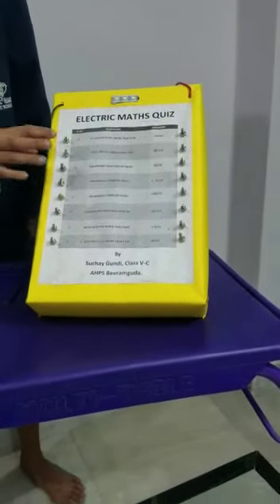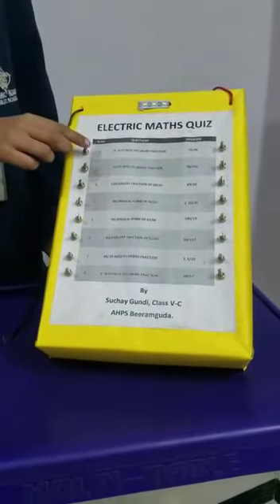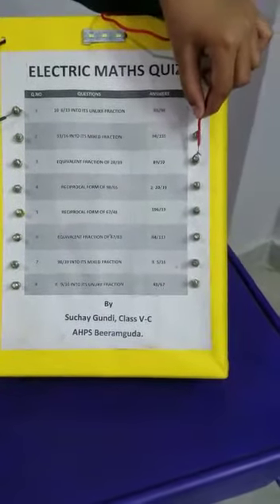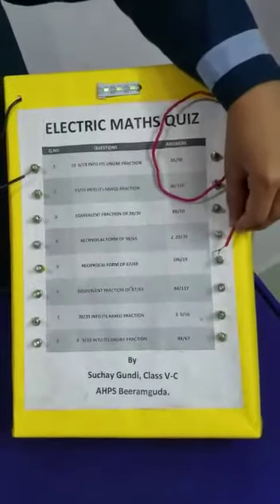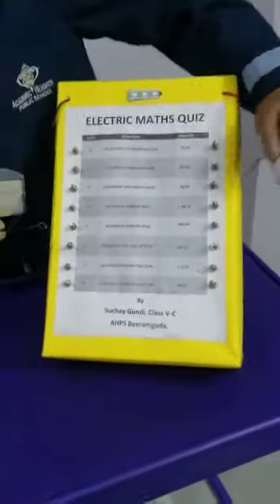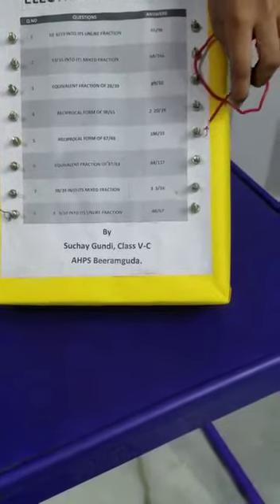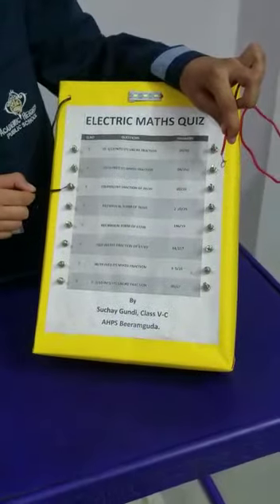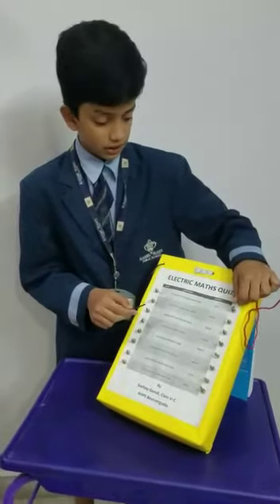AHPS Kistareddypet- ACADEMIC PARADE